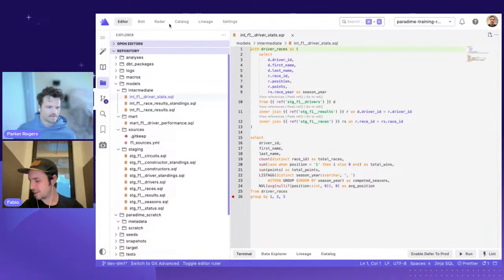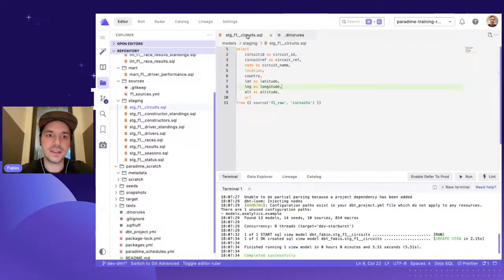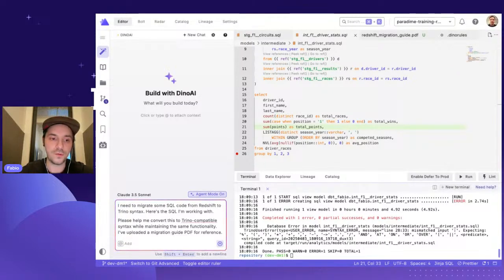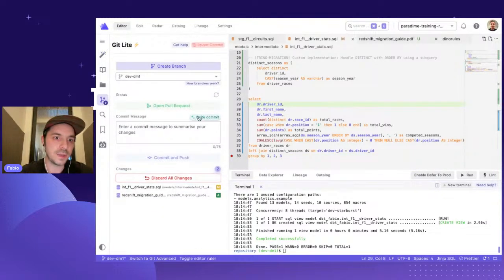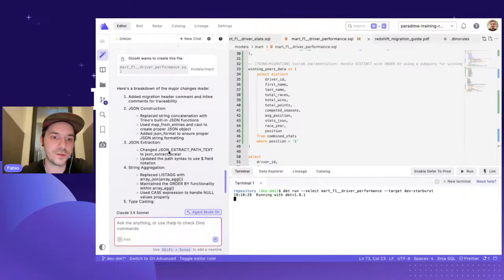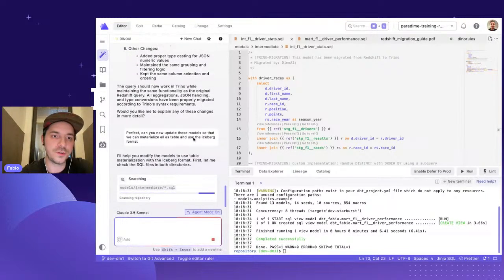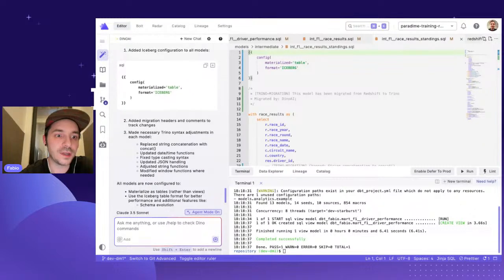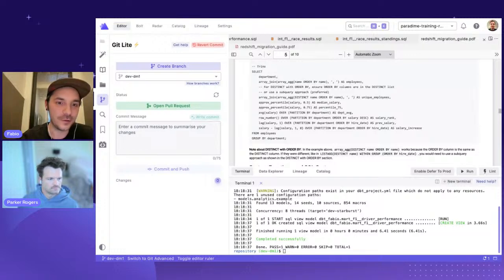Data Migrations with DinoAI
In this livestream, we are going to tackle a pretty ambitious problem - doing a migration from Redshift to Trino on Iceberg and then take advantage of a truly multi-engine data platform.
We will use Paradime Code IDE aka "Cursor for Data" for development and Bolt for orchestration.

This is a pretty hard problem that takes teams months to execute.
But with DinoAI our goal is to reduce that migration time dramatically and accelerate the adoption of Iceberg.

Everyone loves Iceberg, and would want to adopt it - so we are now making that process easy and straightforward 🙌